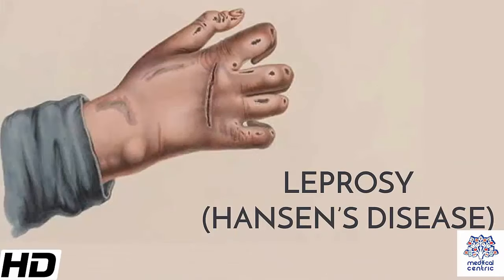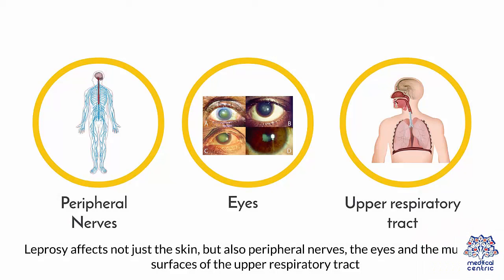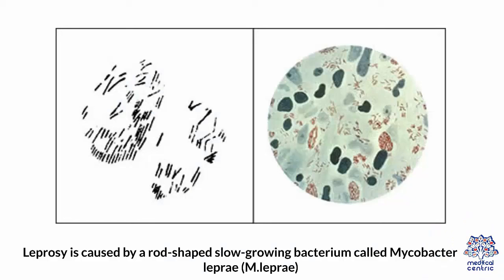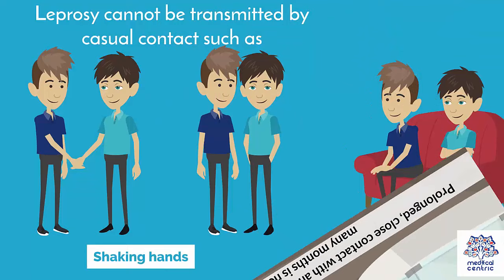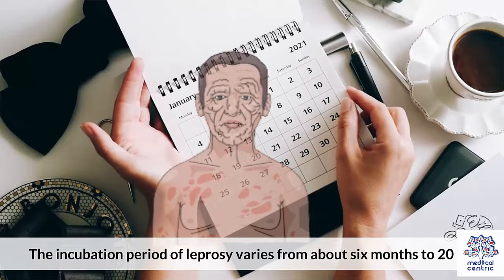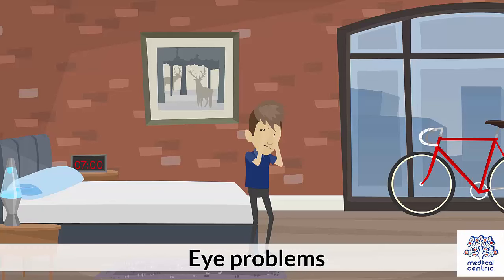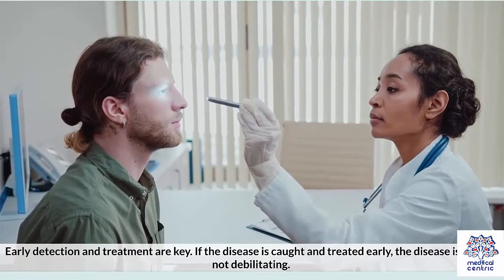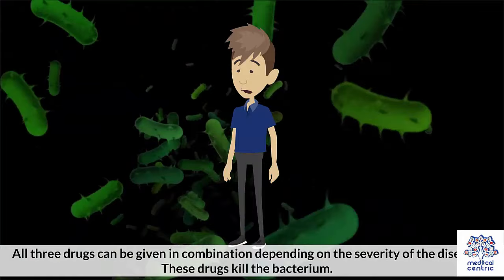Leprosy (Hansen's disease): Everything You Need to Know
Chapters

0:00 Introduction
1:05 Causes of Leprosy
1:15 Transmission of Leprosy
2:04 Symptoms of Leprosy
3:05 Diagnosis of Leprosy
3:15 Treatment of Leprosy

Leprosy, also known as Hansen's disease (HD), is a long-term infection by the bacteria Mycobacterium leprae or Mycobacterium lepromatosis.[4][8] Infection can lead to damage of the nerves, respiratory tract, skin, and eyes.[4] This nerve damage may result in a lack of ability to feel pain, which can lead to the loss of parts of a person's extremities from repeated injuries or infection through unnoticed wounds.[3] An infected person may also experience muscle weakness and poor eyesight.[3] Leprosy symptoms may begin within one year, but, for some people, symptoms may take 20 years or more to occur.[4]

Leprosy is spread between people, although extensive contact is necessary.[3][9] Leprosy has a low pathogenicity, and 95% of people who contract M. leprae do not develop the disease.[10] Spread is thought to occur through a cough or contact with fluid from the nose of a person infected by leprosy.[9][10] Genetic factors and immune function play a role in how easily a person catches the disease.[10][11] Leprosy does not spread during pregnancy to the unborn child or through sexual contact.[9] Leprosy occurs more commonly among people living in poverty.[3] There are two main types of the disease – paucibacillary and multibacillary, which differ in the number of bacteria present.[3] A person with paucibacillary disease has five or fewer poorly-pigmented, numb skin patches, while a person with multibacillary disease has more than five skin patches.[3] The diagnosis is confirmed by finding acid-fast bacilli in a biopsy of the skin.[3]

Leprosy is curable with multidrug therapy.[4] Treatment of paucibacillary leprosy is with the medications dapsone, rifampicin, and clofazimine for six months.[10] Treatment for multibacillary leprosy uses the same medications for 12 months.[10] A number of other antibiotics may also be used.[3] These treatments are provided free of charge by the World Health Organization.[4]

Leprosy is not highly contagious.[12] People with leprosy can live with their families and go to school and work.[13] In 2018, there were 209,000 leprosy cases globally, down from 5.2 million in the 1980s.[7][14][15] The number of new cases in 2016 was 216,000.[4] Most new cases occur in 14 countries, with India accounting for more than half.[3][4] In the 20 years from 1994 to 2014, 16 million people worldwide were cured of leprosy.[4] About 200 cases per year are reported in the United States.[16] Separating people affected by leprosy by placing them in leper colonies still occurs in some areas of India,[17] China,[18] areas in the African continent,[12] and Thailand.[19]

Leprosy has affected humanity for thousands of years.[3] The disease takes its name from the Greek word λέπρᾱ (léprā), from λεπῐ́ς (lepís; 'scale'), while the term "Hansen's disease" is named after the Norwegian physician Gerhard Armauer Hansen.[3] Leprosy has historically been associated with social stigma, which continues to be a barrier to self-reporting and early treatment.[4] Some consider the word leper offensive, preferring the phrase "person affected with leprosy".[20] Leprosy is classified as a neglected tropical disease.[21] World Leprosy Day was started in 1954 to draw awareness to those affected by leprosy.[22]